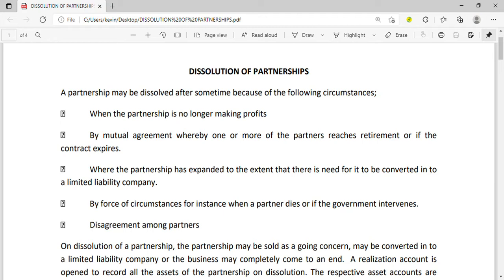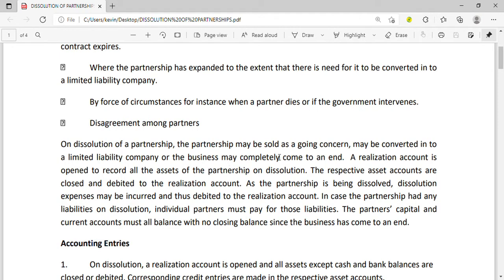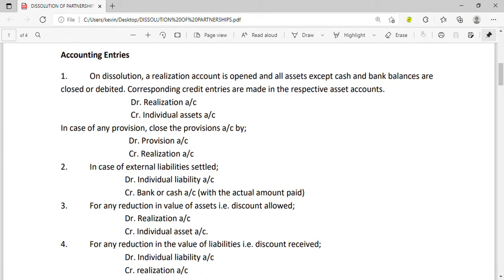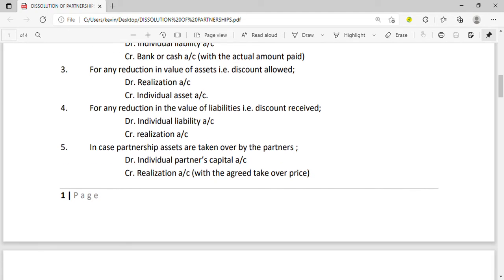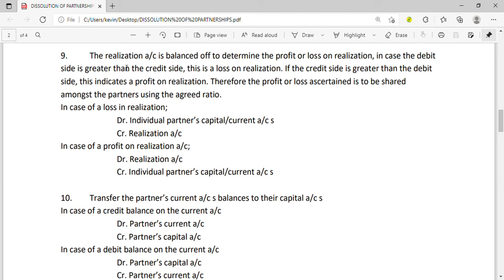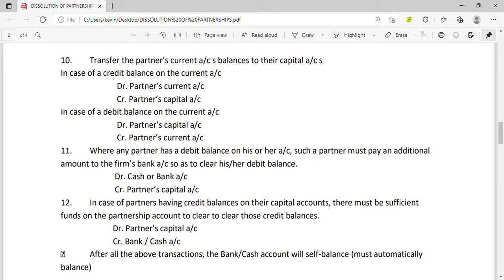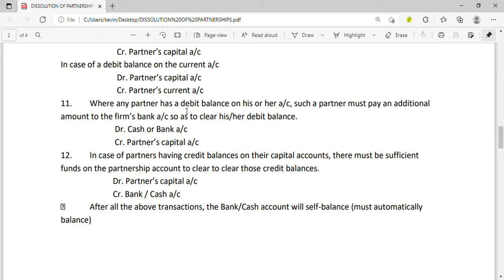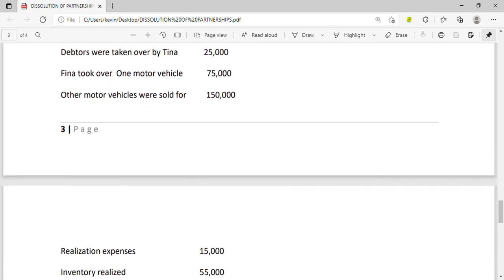Dissolution of a partnership (realization Account)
partnership Accounts, Accounting II